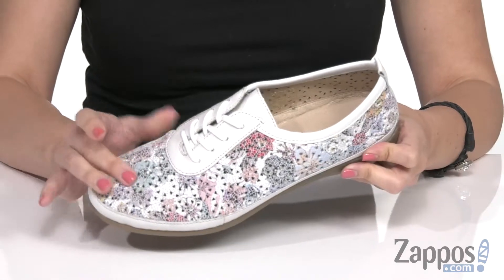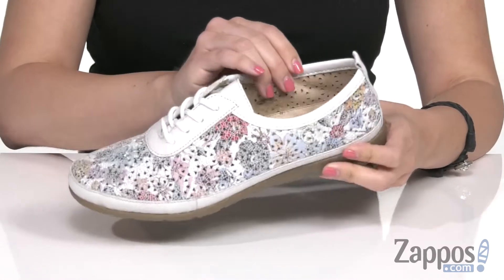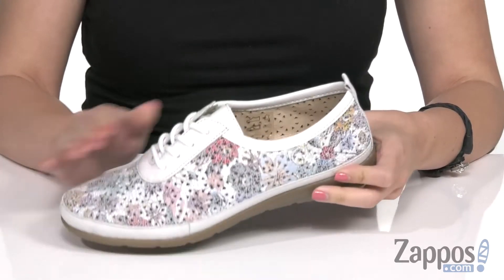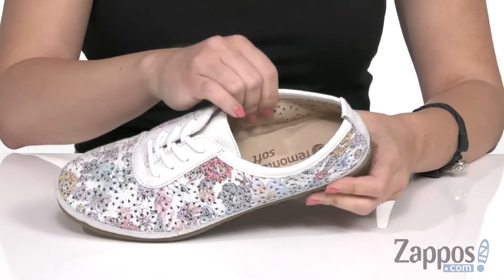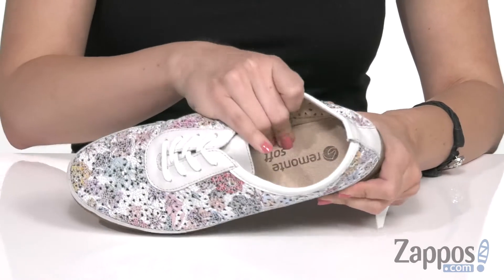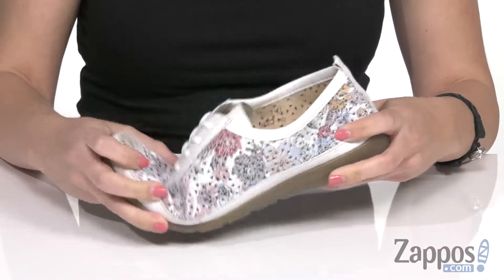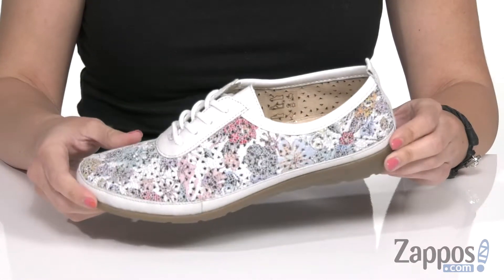Rieker D1904-91 SKU: 9257436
Enjoy a unique look with the mosaic-inspired Rieker&reg; D1904-91 sneaker.
Printed leather uppers with a round toe.
Easy lace-up closure with heel tab.
Breathable leather linings.
Leather-lined cushioned footbed.
Durable rubber outsole.
Imported.